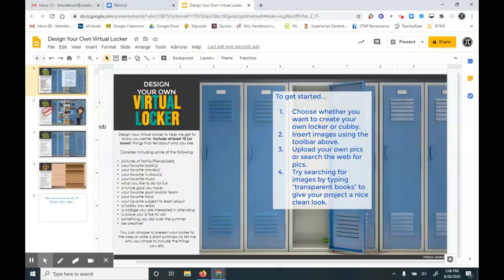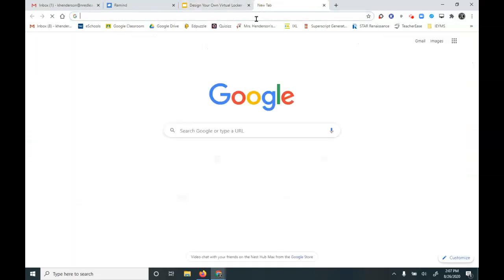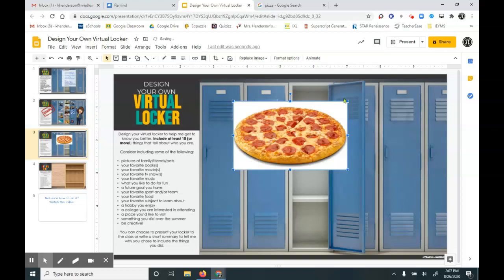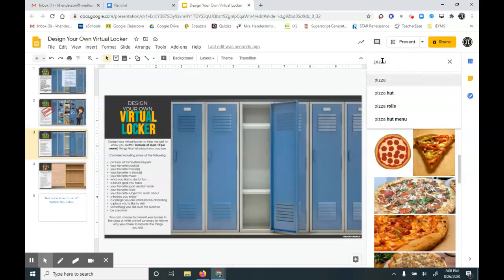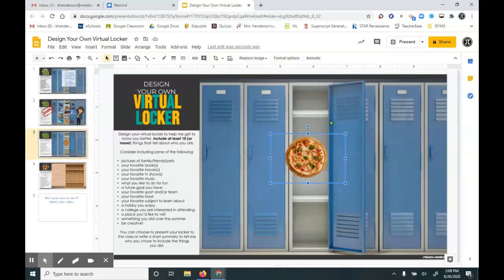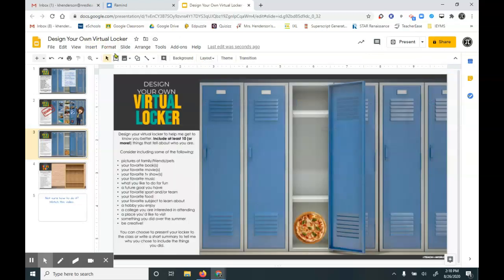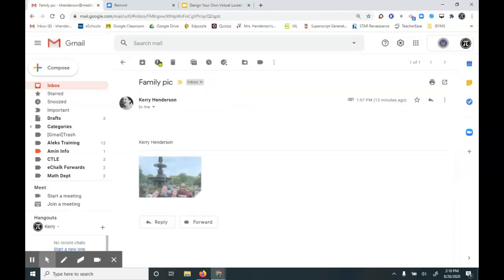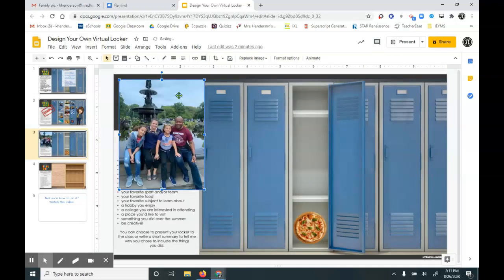How to Design Your Virtual Locker (for Students)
This tutorial will teach students how to design your own virtual locker on your Google Slides assignment by inserting images.